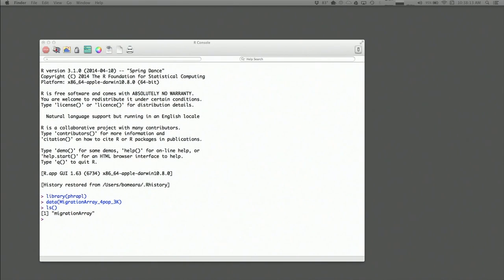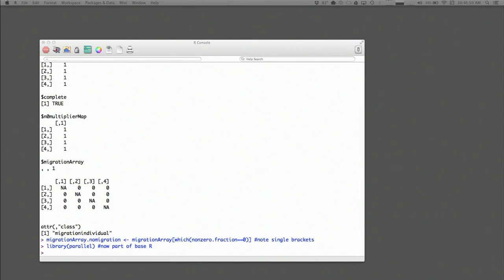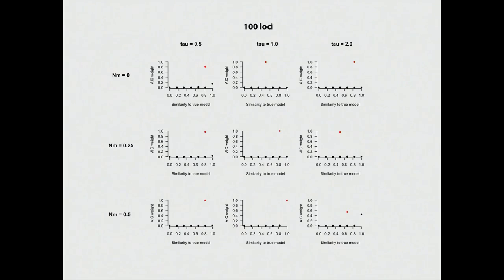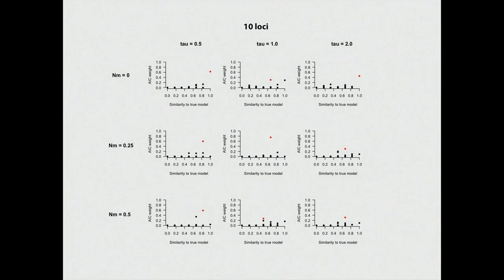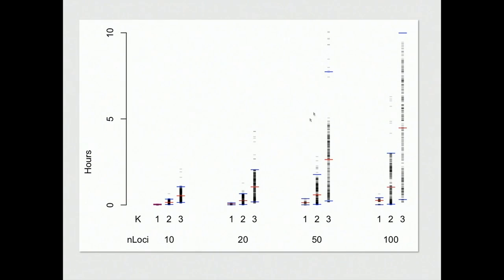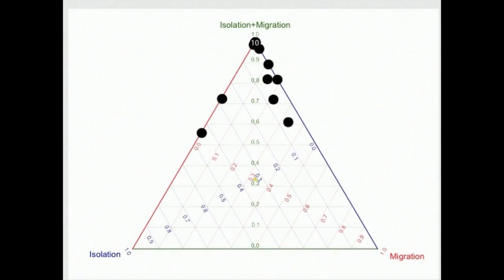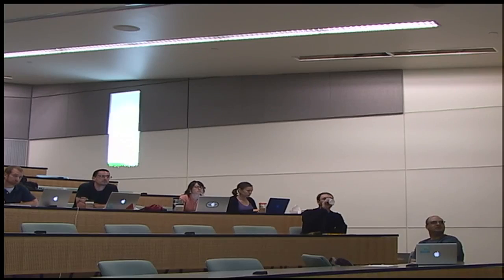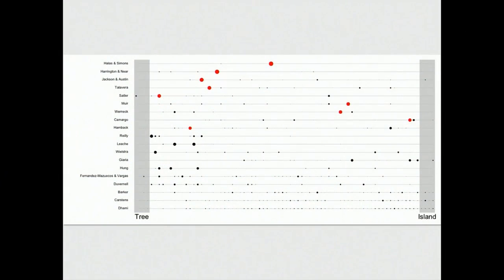Model filtering and phrapl use (O'Meara)